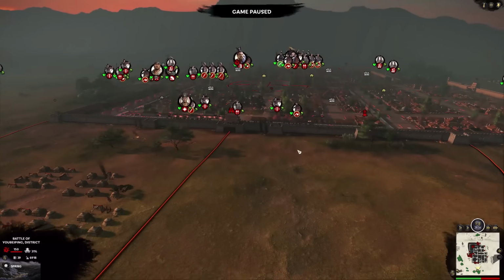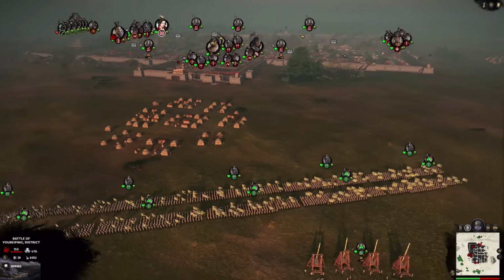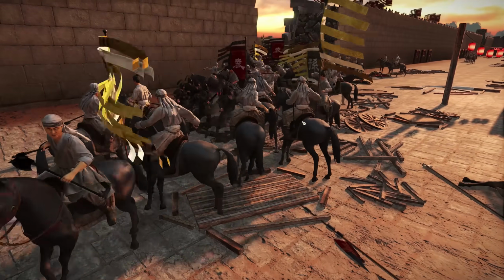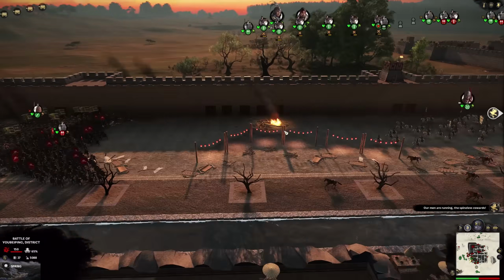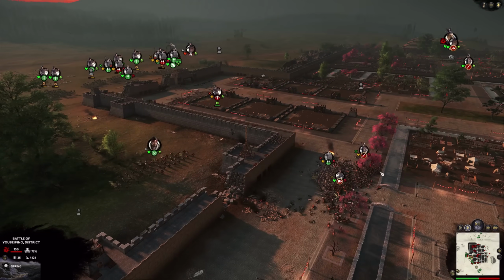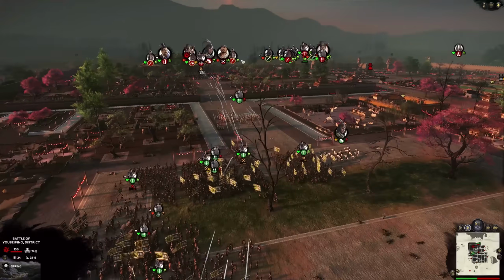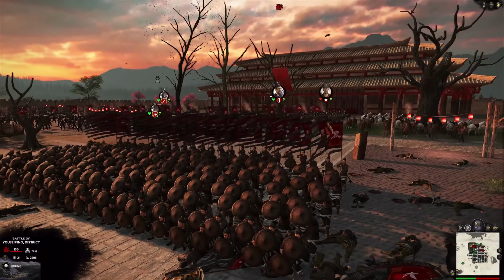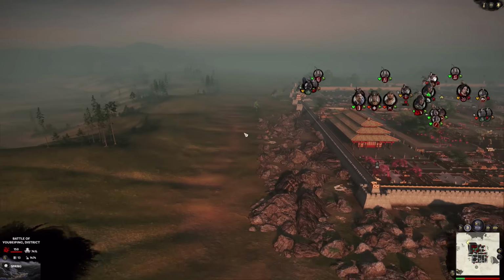Are Records Mode Sieges Better? - Total War: Three Kingdoms Gameplay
Short answer not really, the mode feels more like a after thought then anything else with no abilities or custom bodyguards. What do you guys think of the mode and will you be playing this over romance?